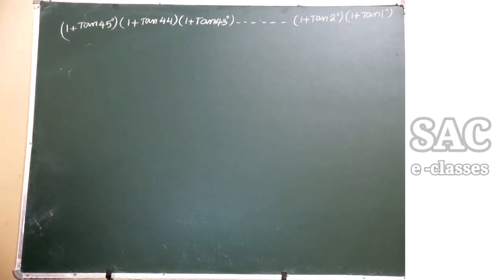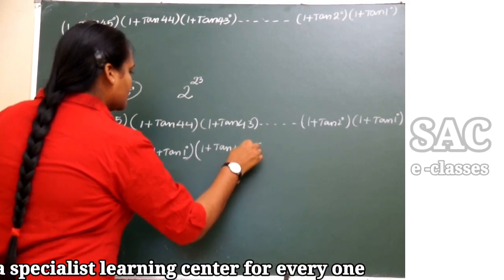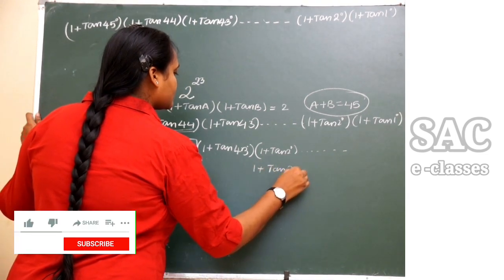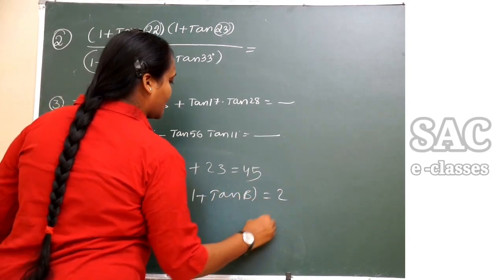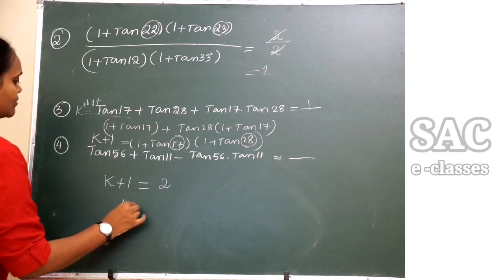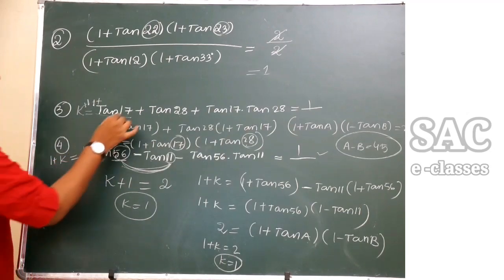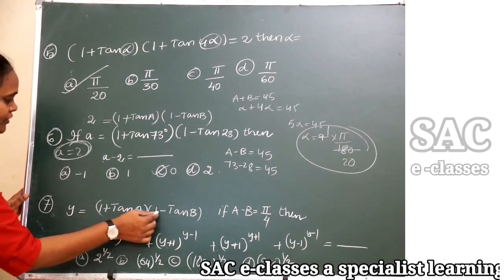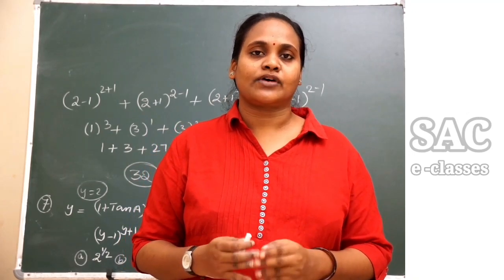TRIGONOMETRY TRICK/SHORTCUT FOR IITJEE/EAMCET/NDA/NA/BANK/SSCCGL/CETs/RRB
The solution of these mentioned problems may surprises you
By following this simple trick you can solve trigonometry problems like a pro
1.Trigonometry shortcut related to Banking , IBPS
2.Trigonometry trick related  to JEEMAINS,NDA,NA
3. Solving Trigonometric ratio PYQ's with this beautiful trick
4.Trigonometry trick consists of

Q.no 1,6,7 related to IITJEE/SSCCGL
Q.no 2,3,4,5 related to EAMCET /NDA/NA/RRB